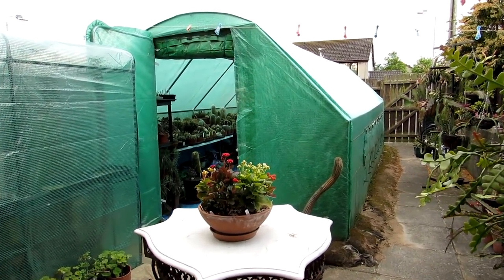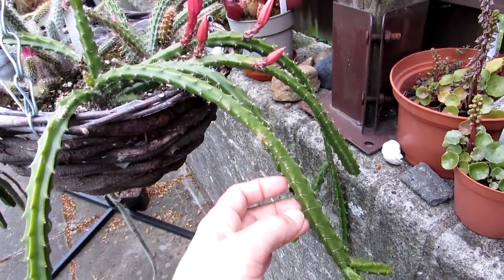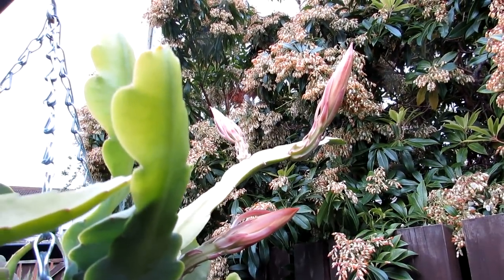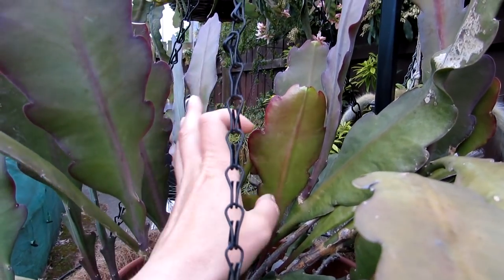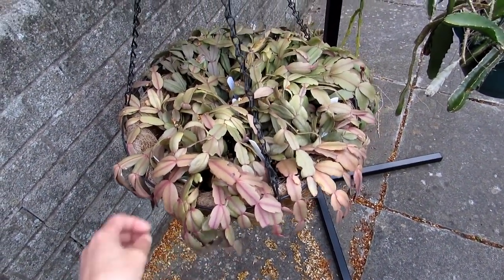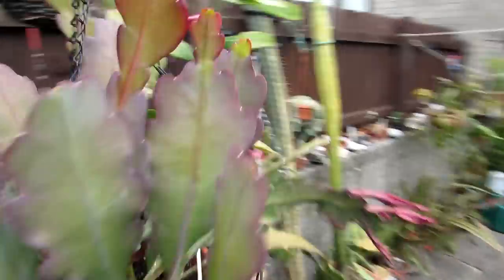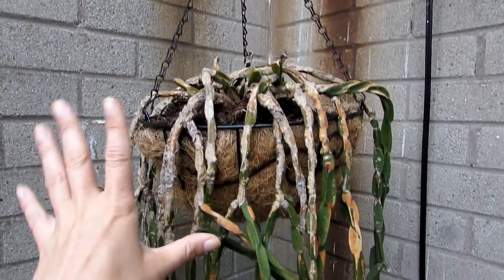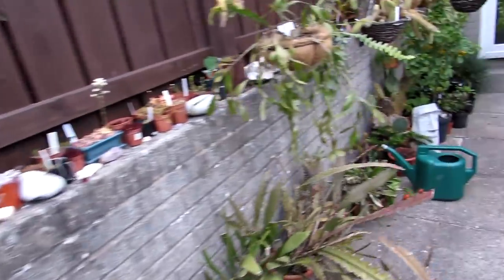My Epiphytic Cactus Plants filled with Buds - UPDATE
Hi Guys :-D I am so happy to show you so many buds on a lot of my Epiphytic cactus plants in the yard today YIPPEEEE lots of flowers are on the way :-D